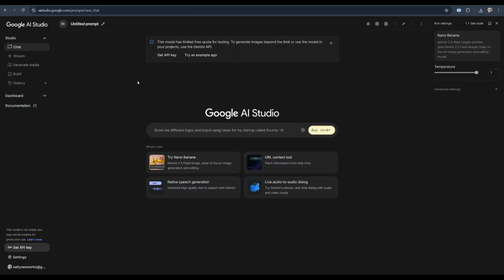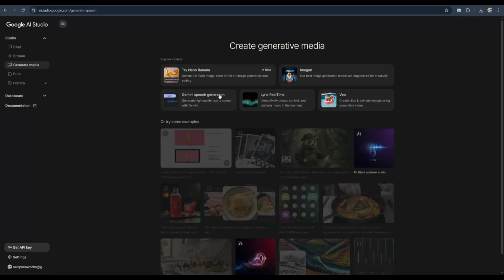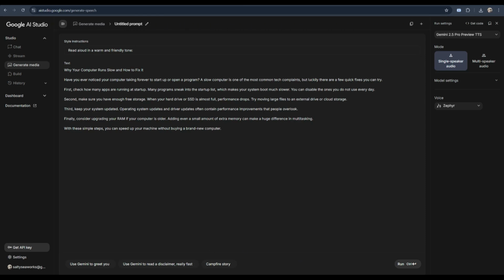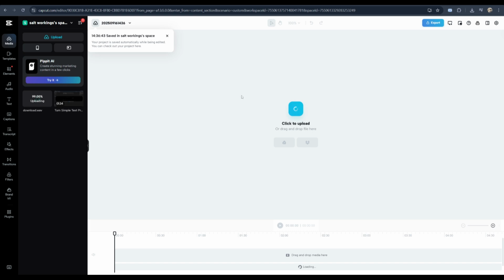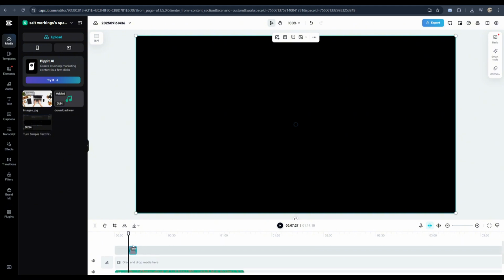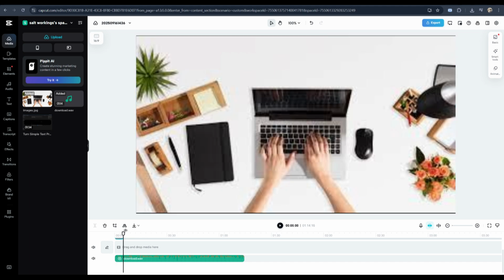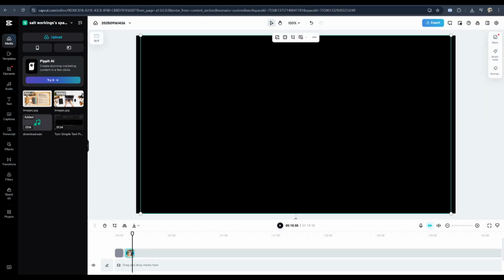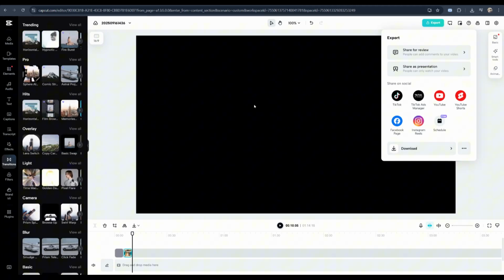How to Turn a Blog Post into a Voice-Narrated Video for Free 2025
Want to transform your blog posts into engaging videos without spending a single dollar? 🚀 In this quick tutorial, I’ll show you step by step how to take any blog post and turn it into a professional-looking, voice-narrated video in 2025.

Whether you run a personal blog, a business site, or you just want to repurpose content for YouTube and social media, this method will save you time and money. You’ll learn how to:

Convert text into natural-sounding AI voiceovers.

Add visuals, images, or stock clips to match your article.

Export a ready-to-publish video—all for free.

By the end of this guide, your blog posts will no longer sit unnoticed on a website—they’ll become powerful videos that attract viewers across platforms!